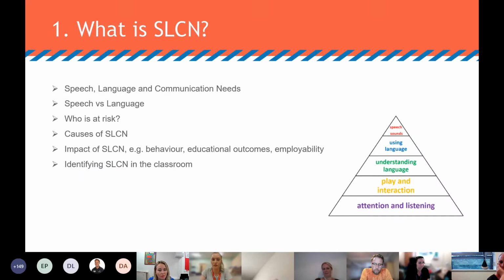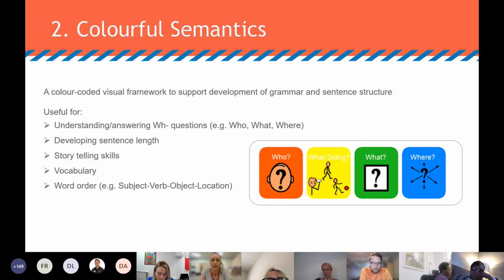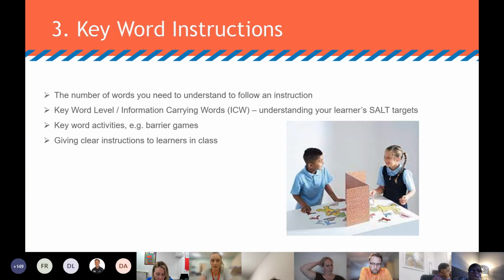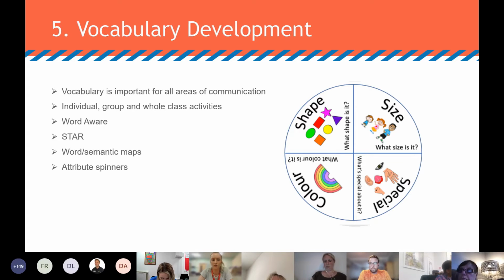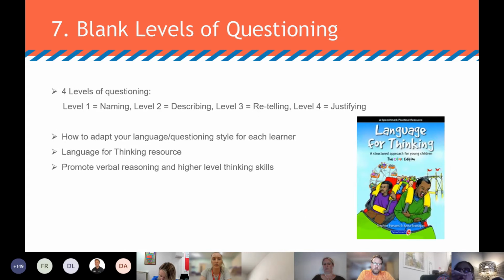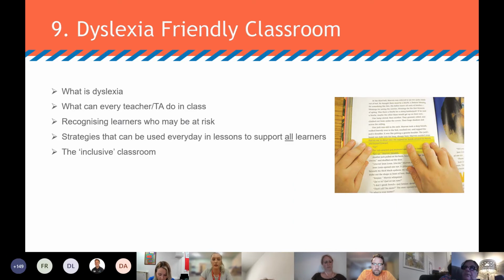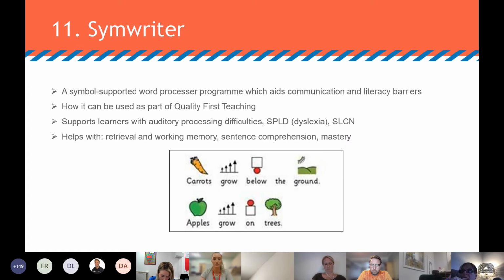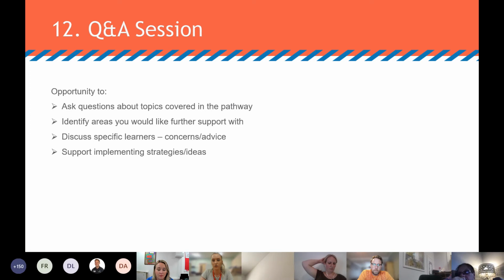TA Pathway 1 - Speech and Language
A guide of what the CPD Pathway 1 choice is for Teaching Assistants for 2021/22.  Explore each of the twelve modules with our Trust Therapy Lead Jenna Pilcher